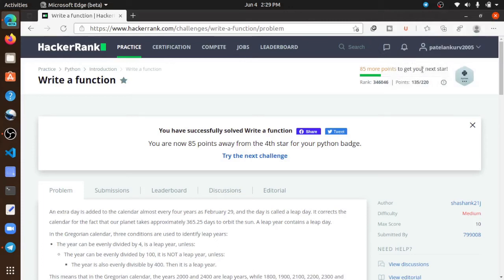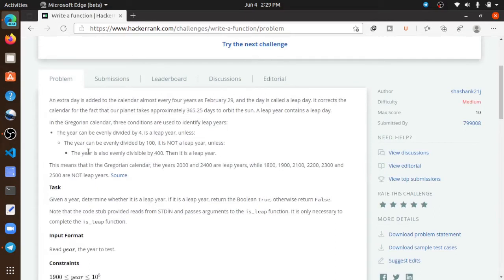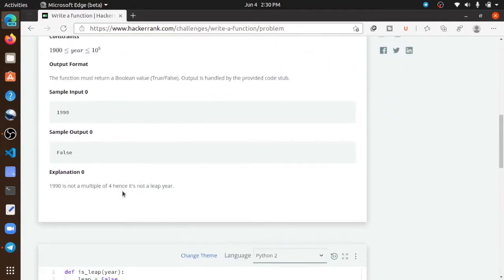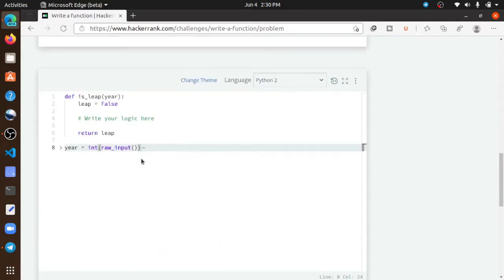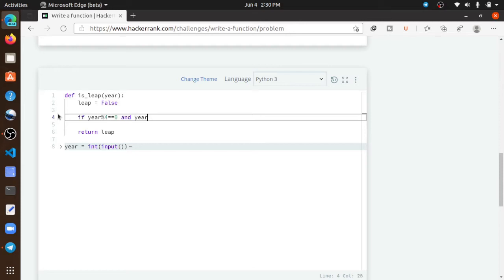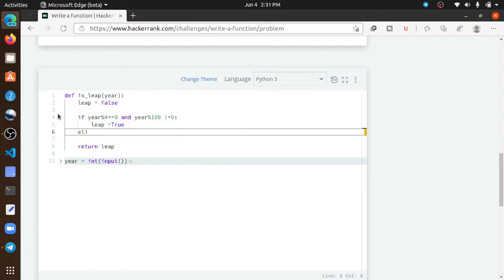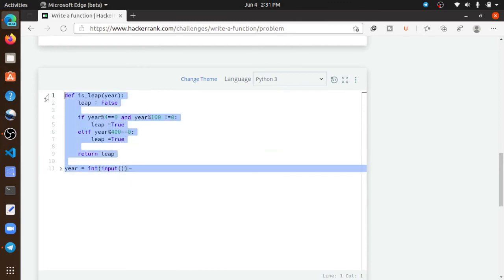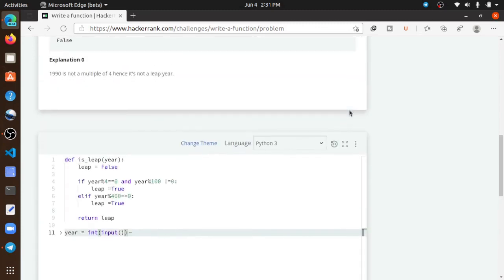6 : Python Write a Function in Python3 | Hackerrank Python Solutions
We solved the hackerrank problem in python3 and understand the question.
So, our problem is write a function and also solved this question.